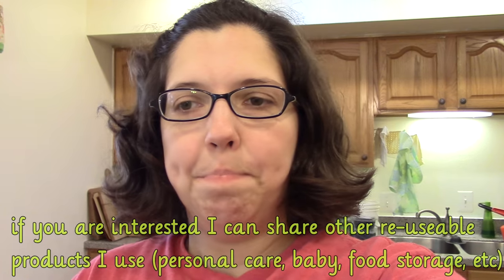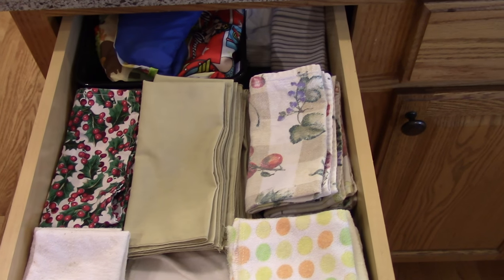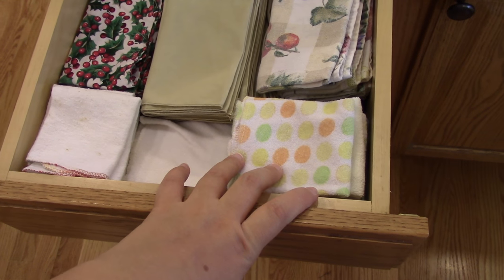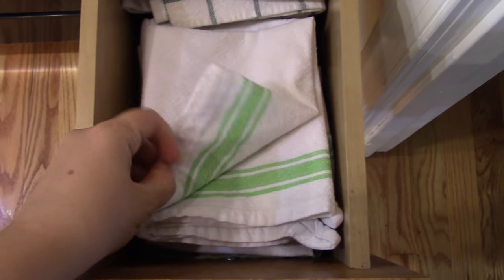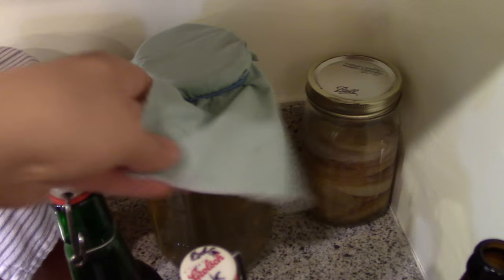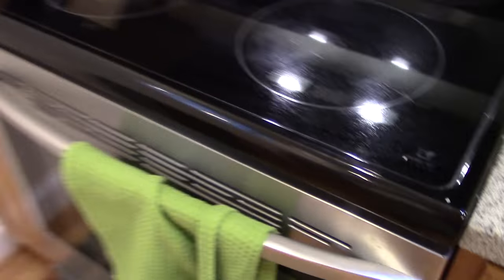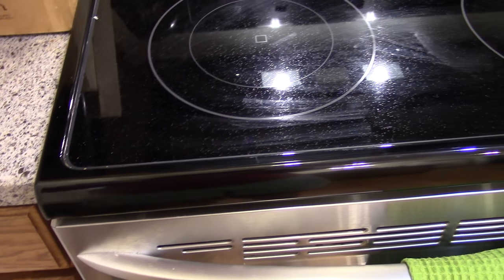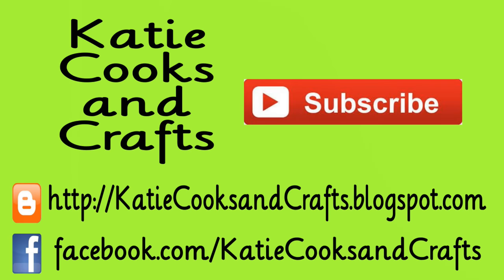Ditch Disposables! ~ Re-useable Kitchen & Household Cloth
Thank you jbsubscribes for the video suggestion!
Sorry for the flashing text, just an editing error

one of my favorite dish towel
3 arm drying rack